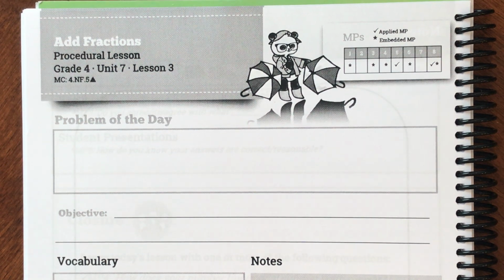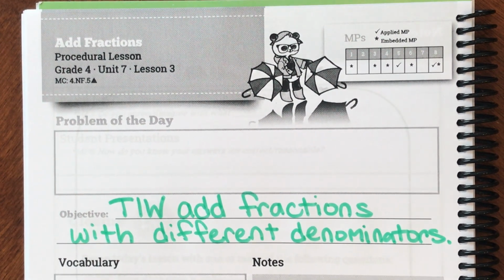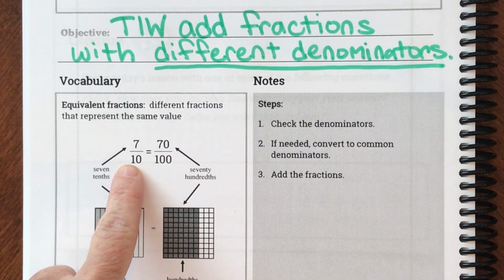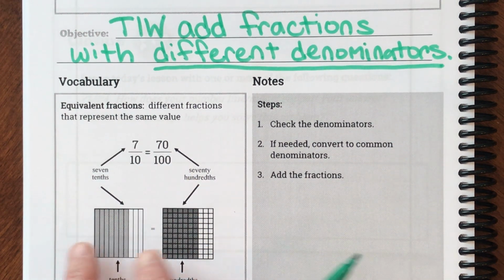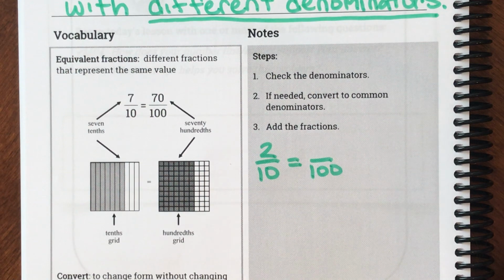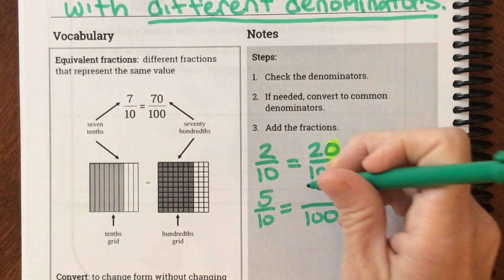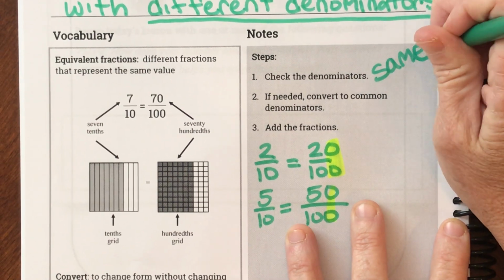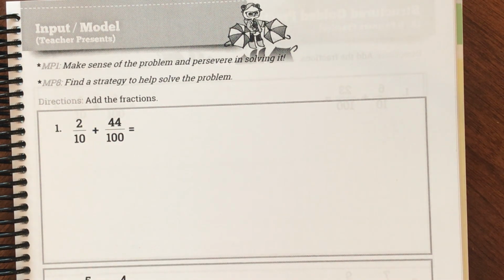4th Grade 20/21 Lesson 7-3